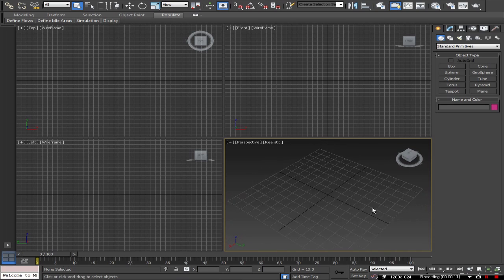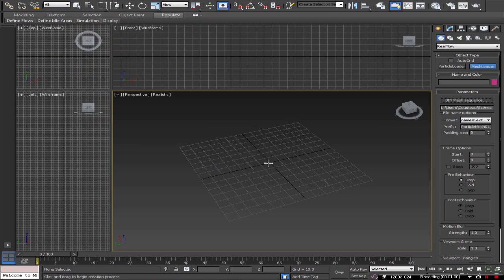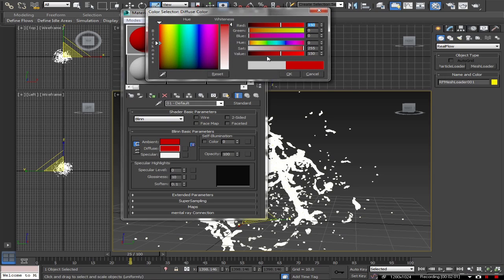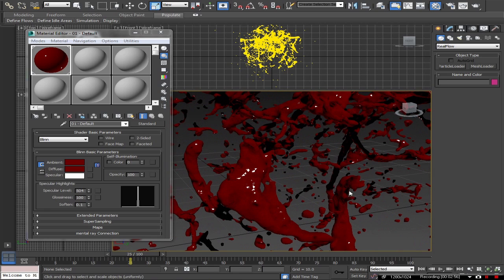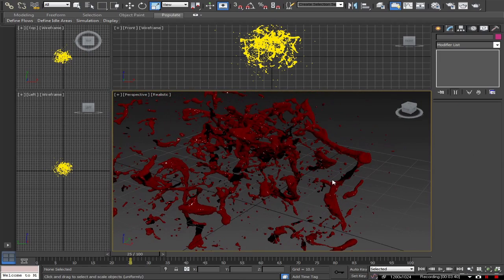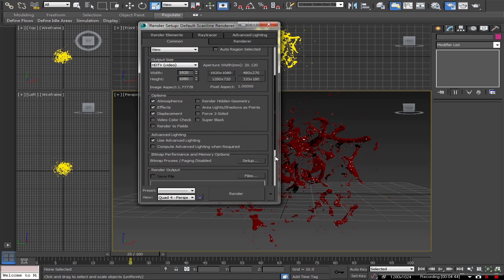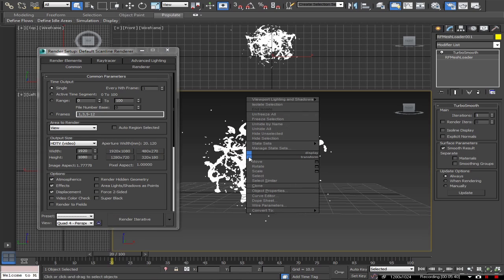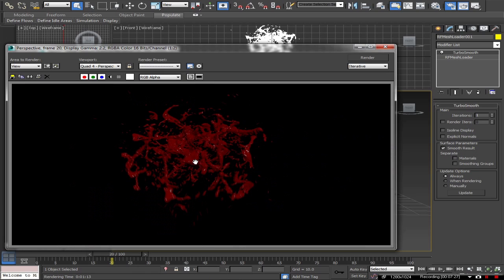Realflow Blood Tutorial (Part 2)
Here's the second part of my realistic blood explosion/burst tutorial using Realflow and 3ds Max!
We uploaded some new stock footage effects so be sure to go check them out!